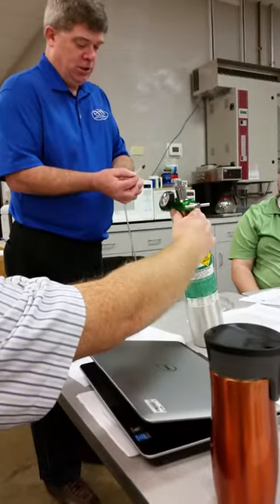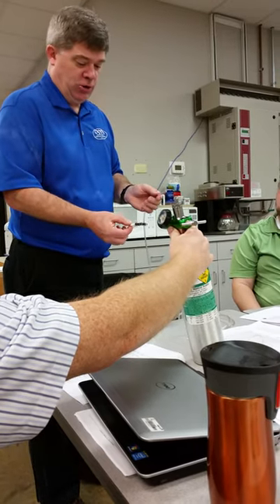Oxygen and a lit cigarette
Oxygen is not a flammable gas.